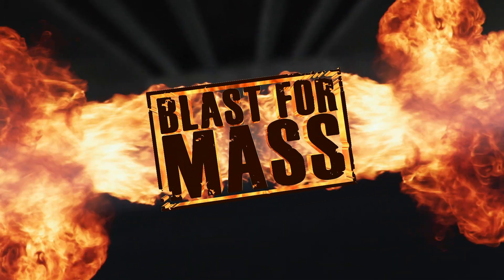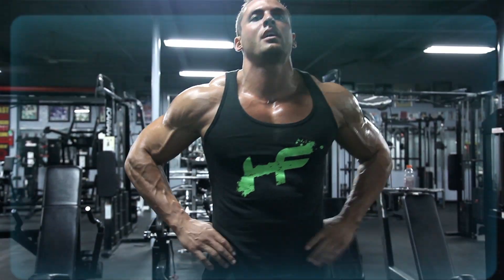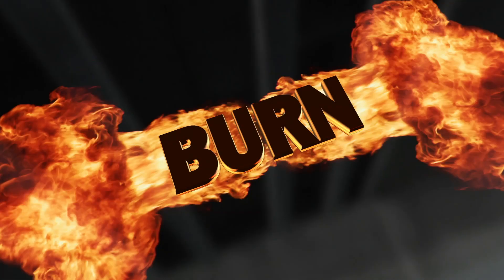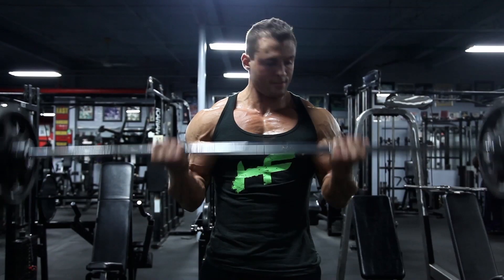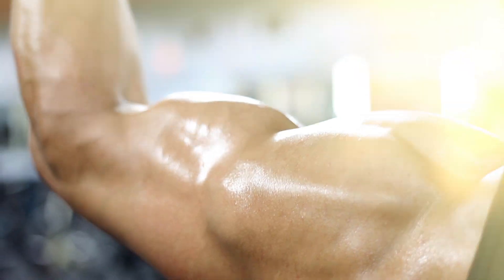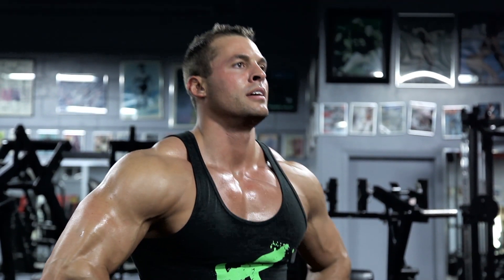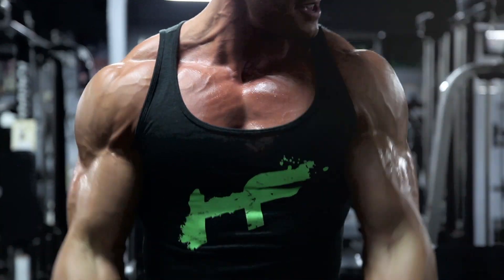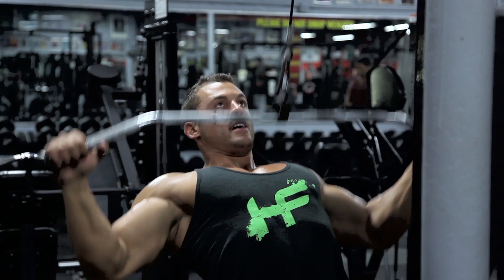Blast for Mass - Gains UNLEASHED!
The much anticipated release of IFBB Pro Ryan Hughes' second eBook from the Blast Training System eBook series is finally here! Its time for 'Blast for Mass!' If you haven't tried the Blast Training System, its time to start!